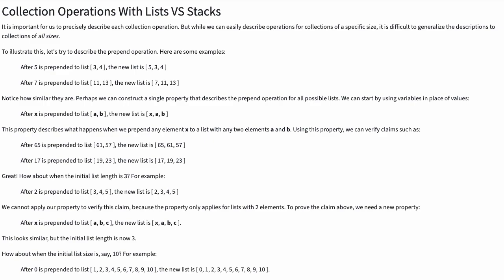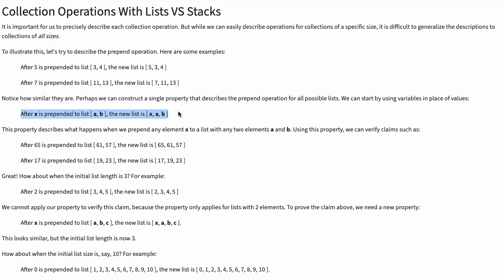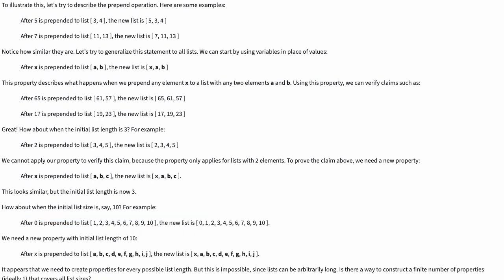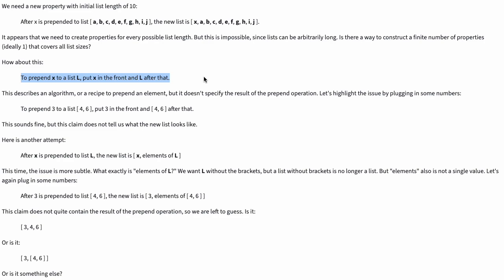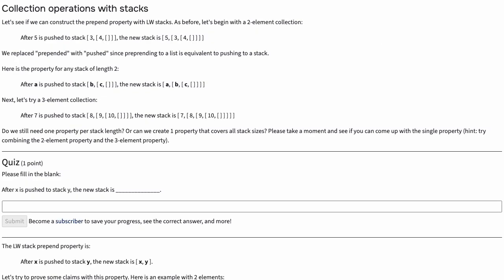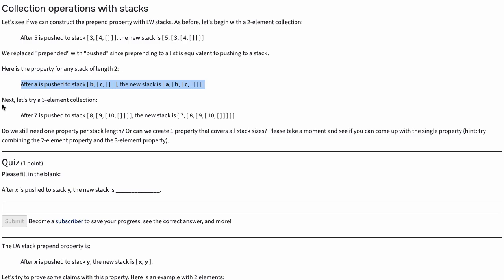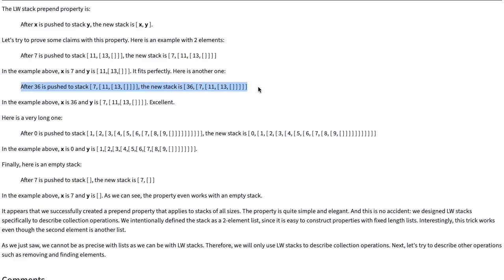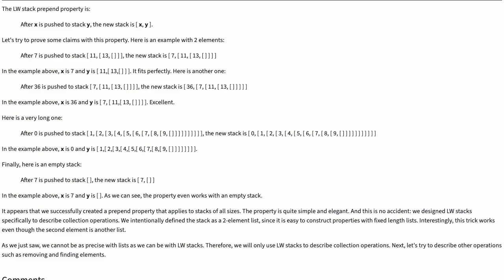Collection operations: Lists or LW Stacks?